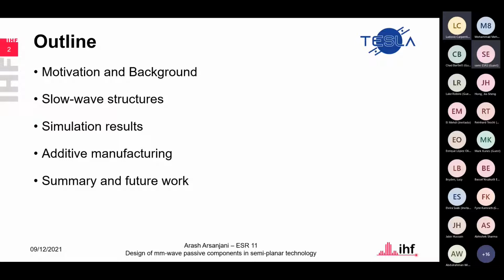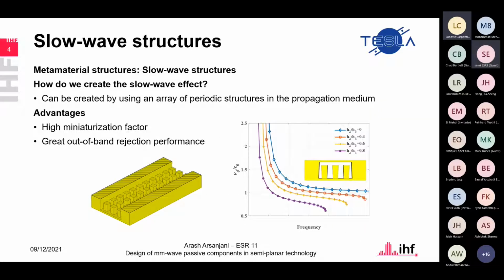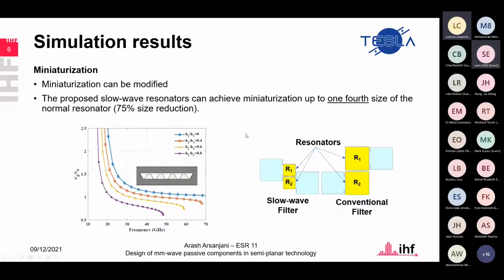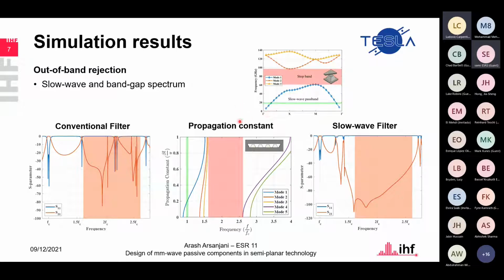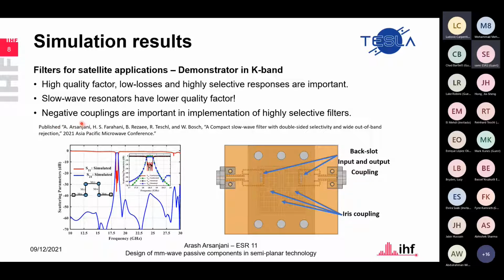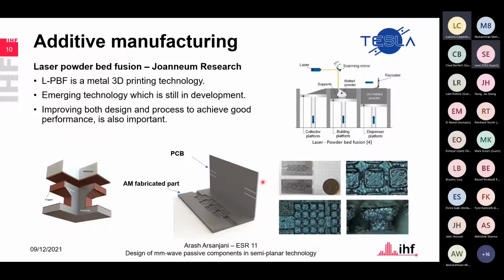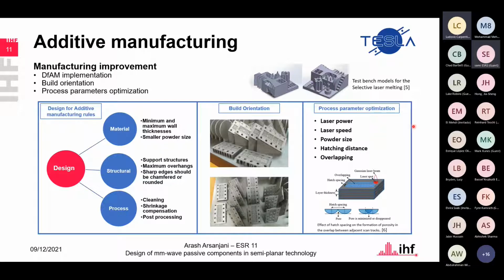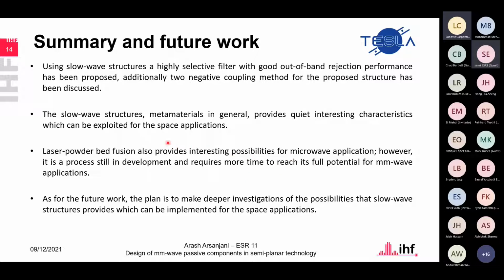Design of mm-wave components in semi planar technology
Presentation by TESLA ESR 11, Arash Arsanjani, at the TESLA ESR workshop held in December 2021. TESLA has received funding from the European Union’s Horizon 2020 research and innovation programme under the Marie Sklodowska-Curie grant agreement No. 811232